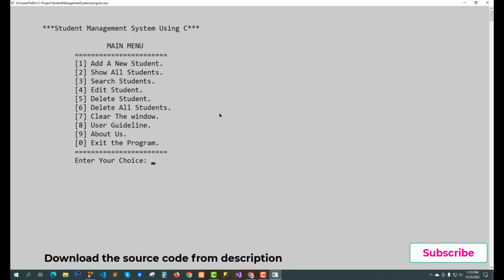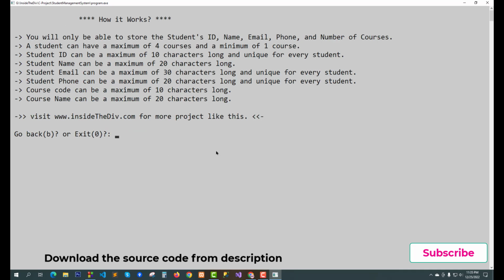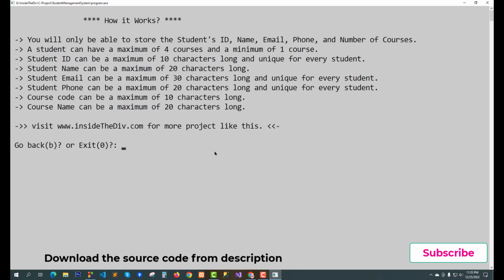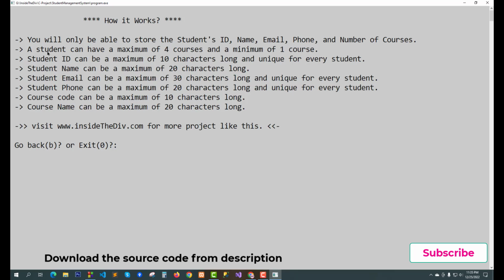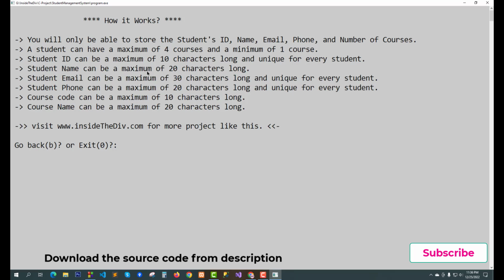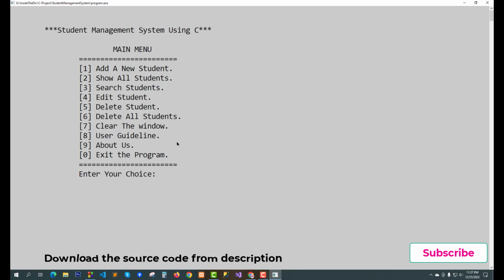C Programming Project Student Management System With Source Code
This YouTube video demonstrates a student management system written in C programming language. The video shows the various features of the system, including adding, deleting, and modifying student records, as well as generating reports. The source code for the project is also provided in the video, allowing viewers to learn from and build upon the project.

C Programming Project
C is a general-purpose, high-level programming language that was developed in the 1970s. It is widely used for developing operating systems, as well as for writing application software in various fields, such as computer graphics, scientific simulations, and financial applications. The C programming project featured in this video is a student management system, which is a software application that helps to organize and manage student data, including personal information, enrollment details, and academic records. The video showcases the features and functionality of the project, and also provides the source code for viewers to learn from and build upon.

A student management system (SMS) is a software application that helps to organize and manage student data, including personal information, enrollment details, and academic records. It is commonly used in educational institutions, such as schools, colleges, and universities, to streamline various administrative tasks and provide an efficient way to track and access student information. A SMS can also be used to generate reports, such as transcripts and class lists, as well as to communicate with students and parents through email or text notifications. The student management system featured in this video is a C programming project that demonstrates the various features and functionality of the system.